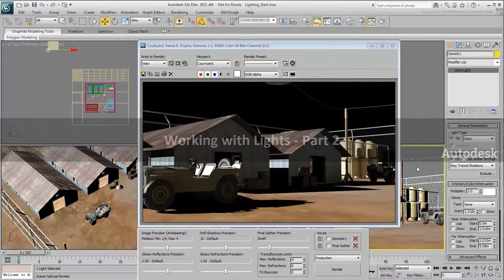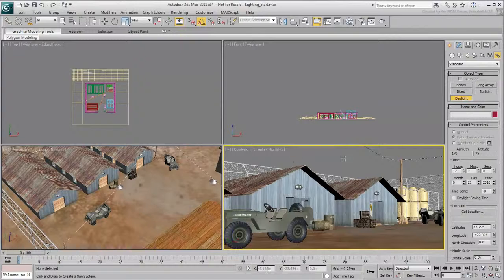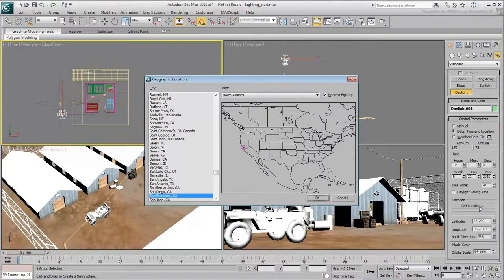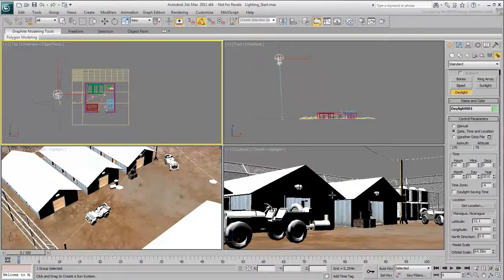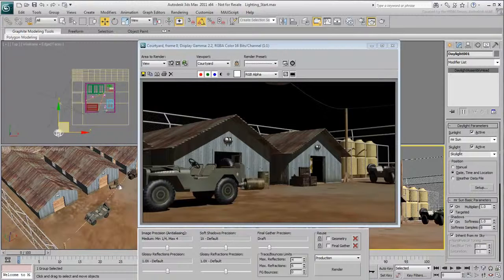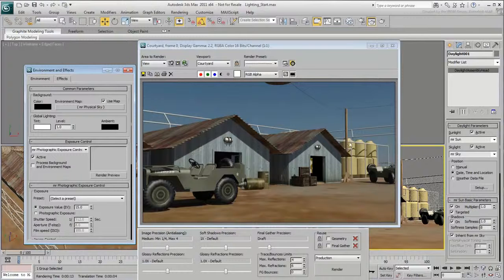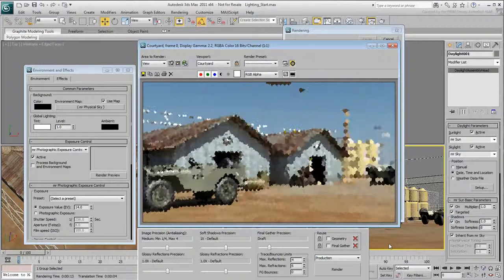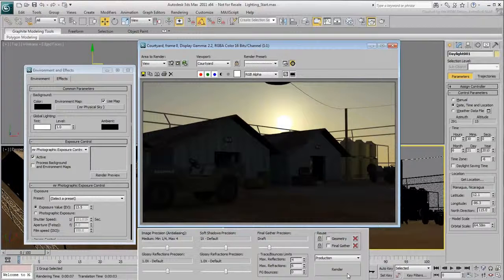Working with Lights Part 2 _Uploaded by Graphic World co